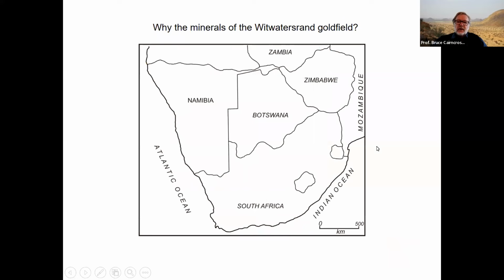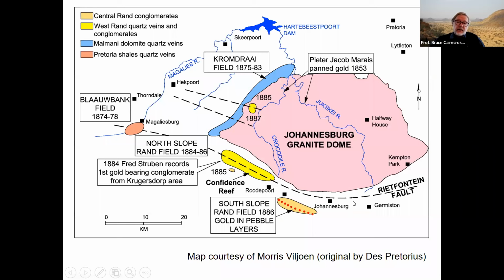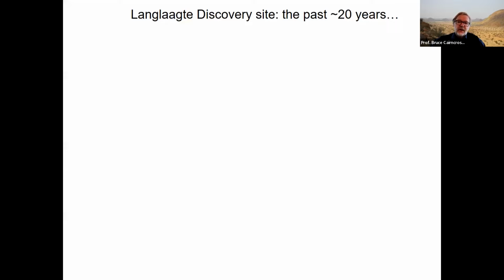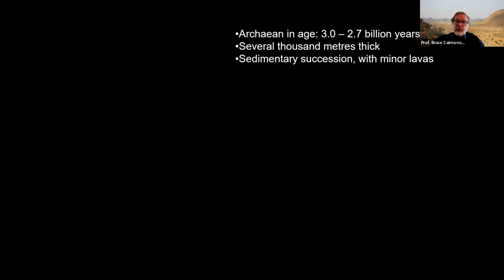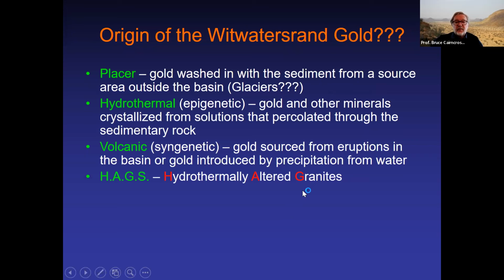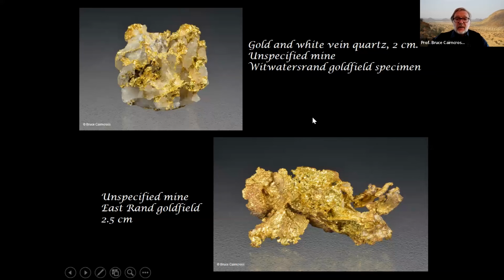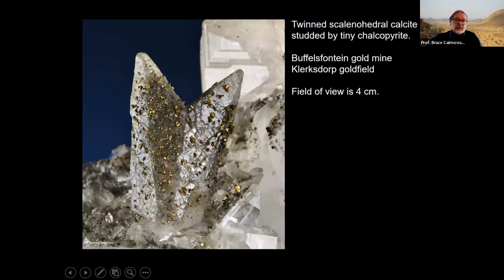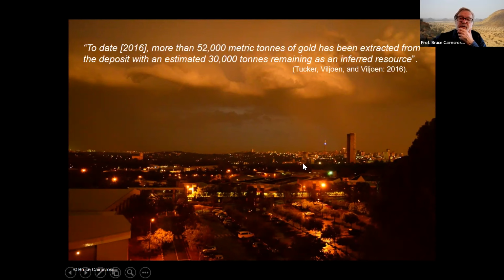The history and geology of Witwatersrand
This talk will discuss the history and geology of the Witwatersrand goldfield and will then concentrate on illustrating and elaborating on some of the interesting minerals that have been found in the goldfield.

Bruce Cairncross, emeritus Professor at the Department of Geology, University of Johannesburg, is a well-known author and photographer of minerals and gemstones and has published eleven books and over 100 articles on the subject. He is regularly invited to present public lectures on southern Africa’s minerals and gemstones.